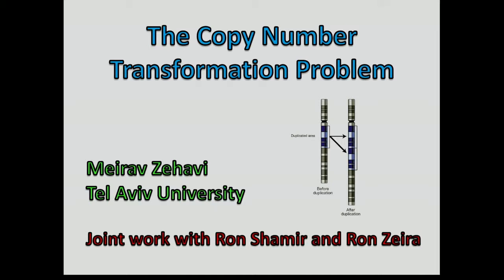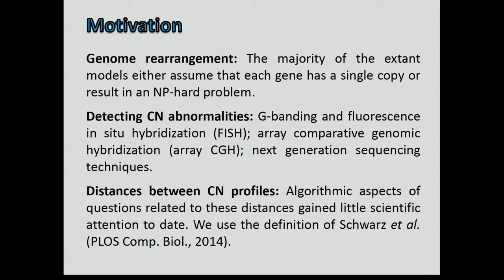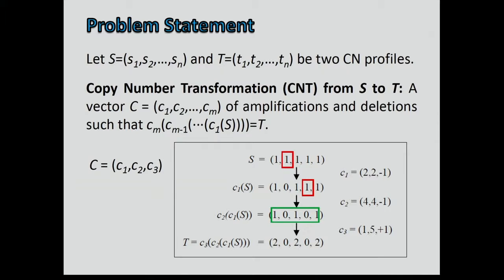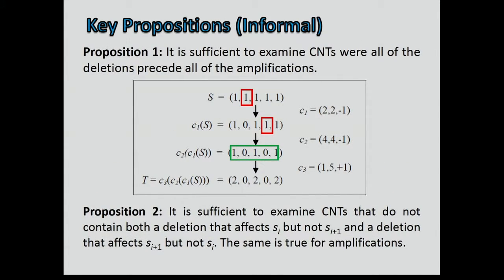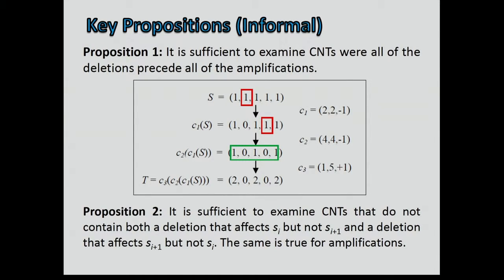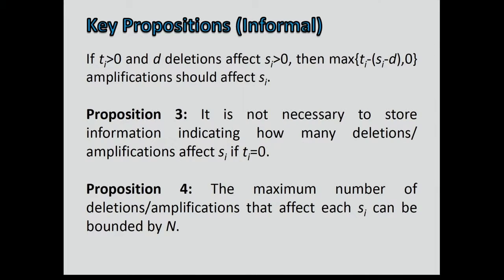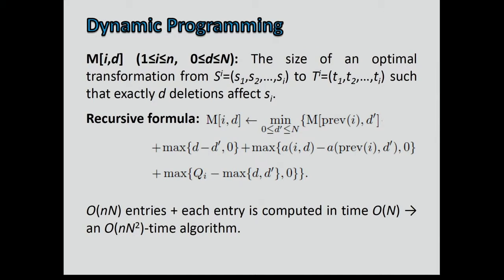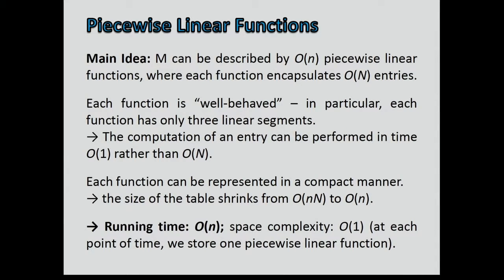The Copy Number Transformation Problem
Meirav Zehavi, Tel-Aviv University
Computational Cancer Biology